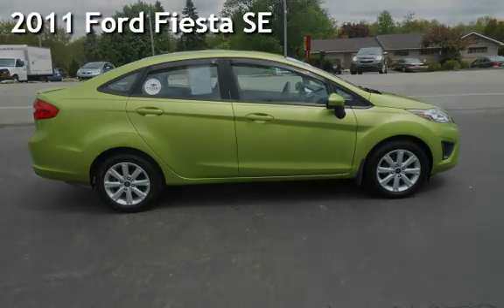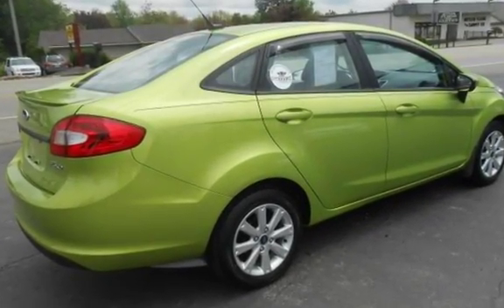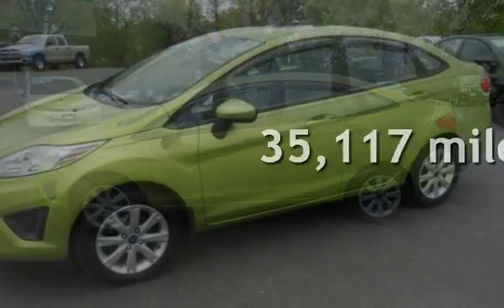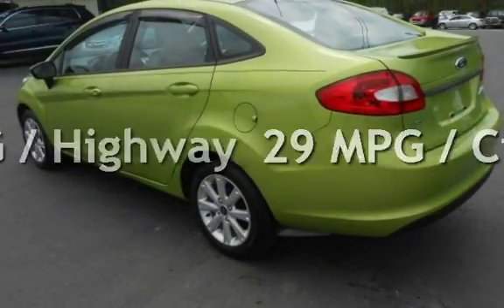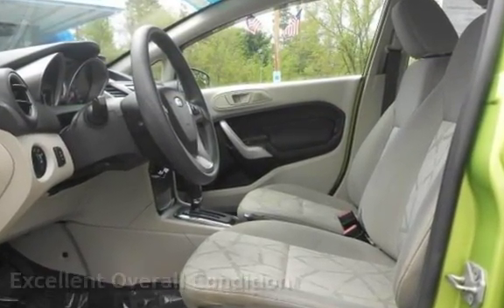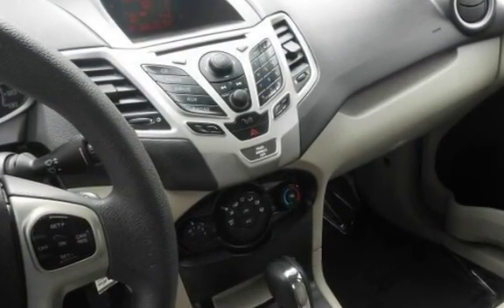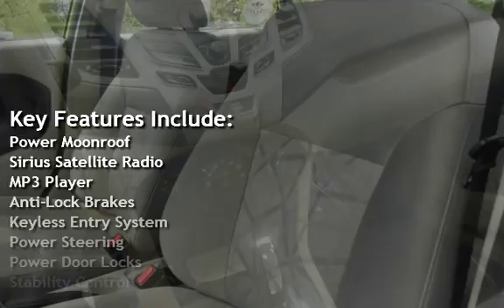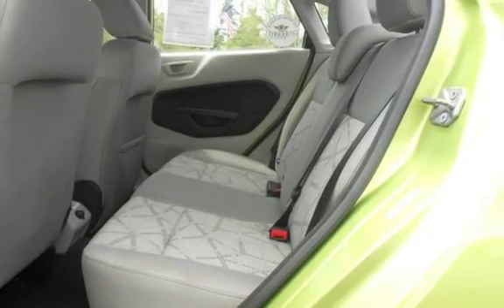2011 Ford Fiesta SE for sale in BUTLER, PA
Simple, clean, and spacious. Well maintained. Very economical, reliable and comfortable. Great gas mileage. Completely serviced and ready to go with a new PA state inspection. Nicely equipped with, power windows, locks, mirrors, sun roof, cruise controls, 2 keys, CD changer, auxiliary port, Siris, Microsoft SYNC, steering wheel controls and a 1.4L engine.  Our dealership offers bank financing at very competitive rates and terms, trade-ins welcome.